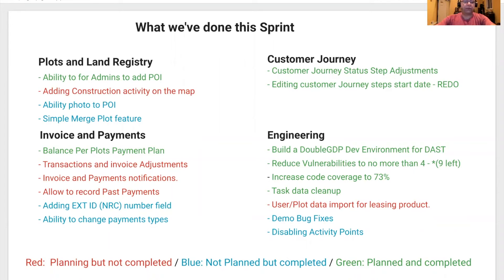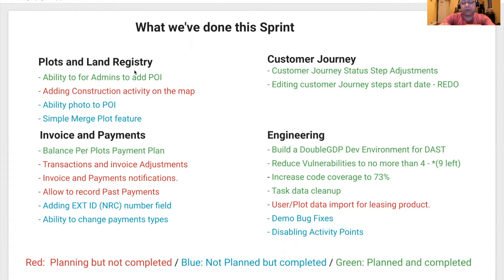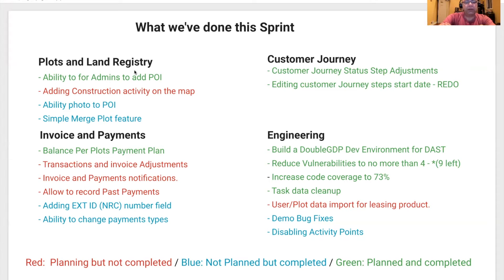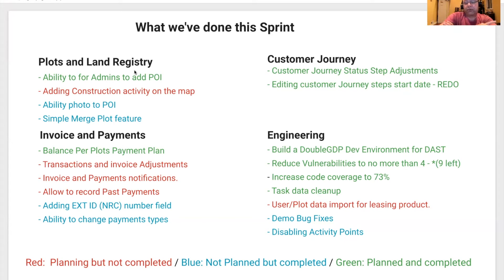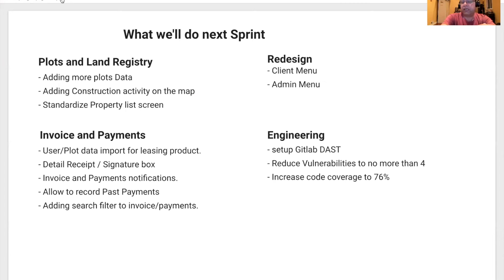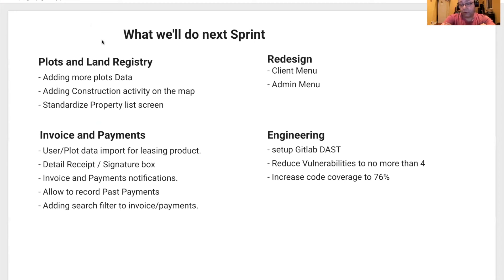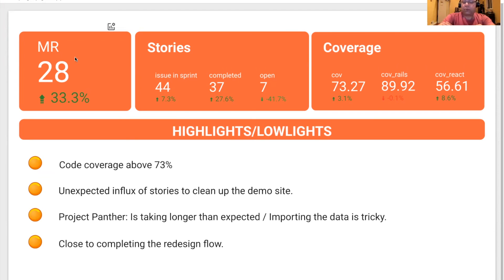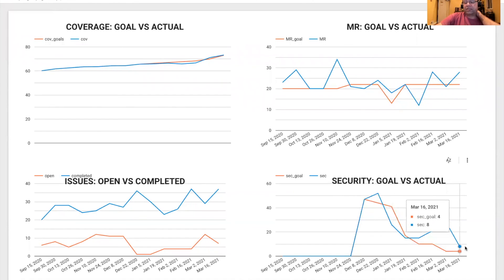2021-03-16 engineering summary